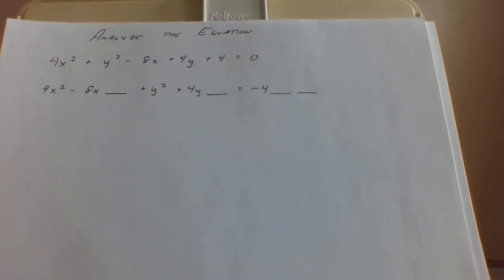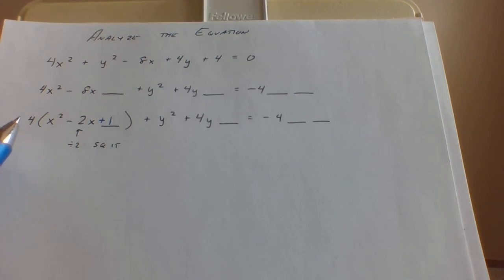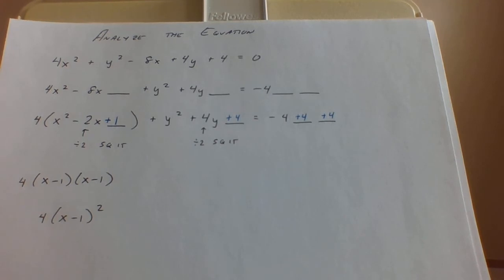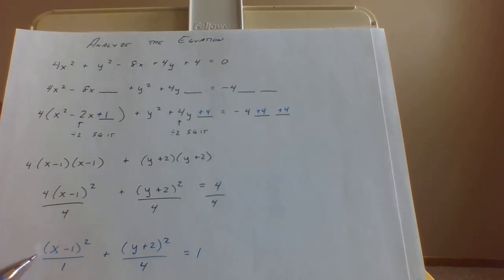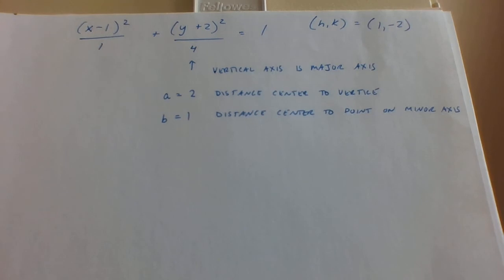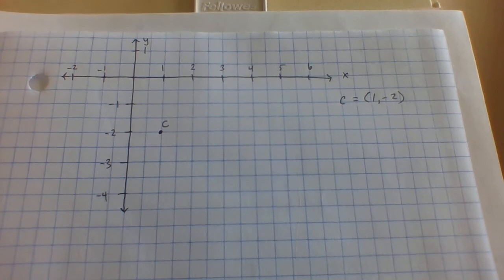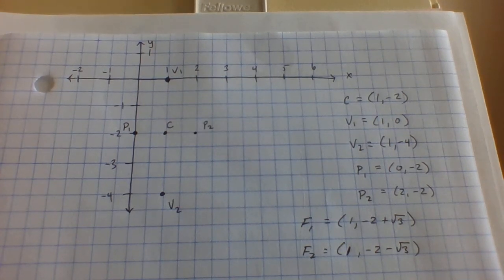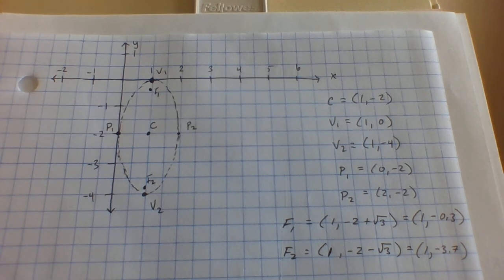11.3 Ellipse Video 4